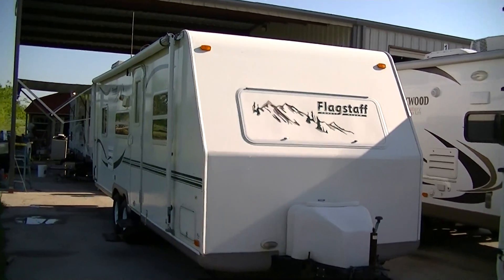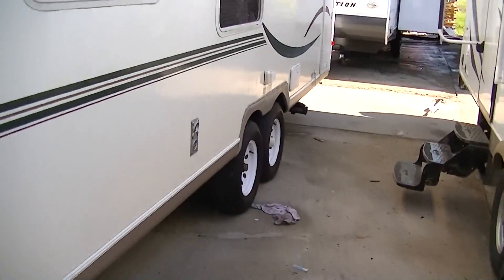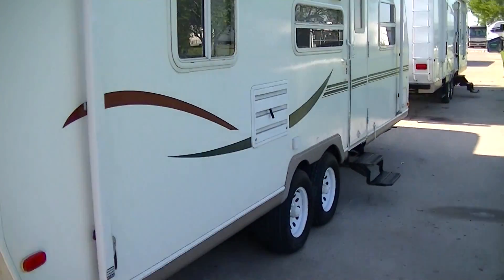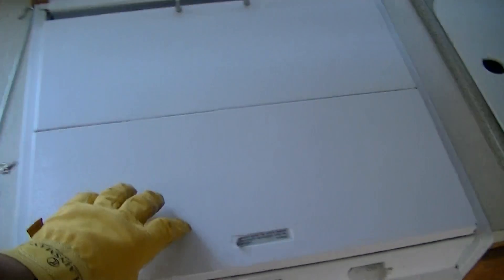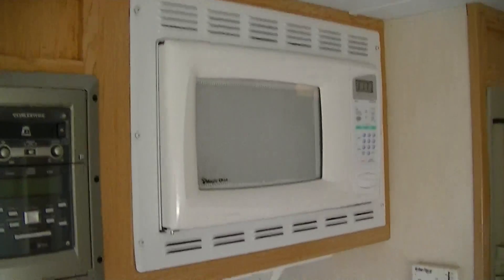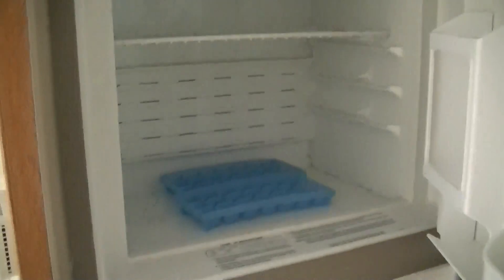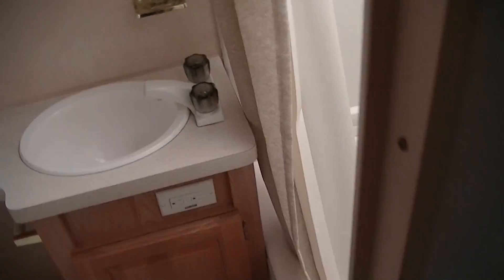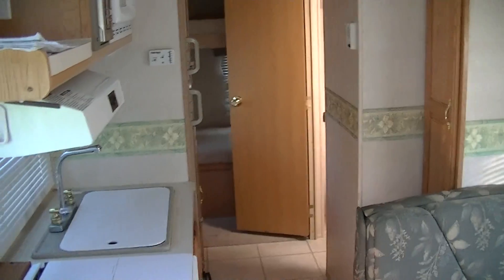Half Ton Towable 2004 Flagstaff 25 LB Vacation Ready For Six People!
Lets go to the Lake! Summer will be here before you know it and long weekends at the lake are in the forecast. Now is the time to prepare and here is the solution to long nights sleeping on the hard ground! A full kitchen and bath provides you with every thing you need to be comfortable and relaxed on your trips. Cold A/C will keep you comfortable no matter how hot it gets! Weighing in under 5K empty this one can be pulled by your SUV! This fully self contained bumper pull travel trailer is camp ready and priced to sell at ONLY $8,995.00! and wont last long so call today to schedule your review!